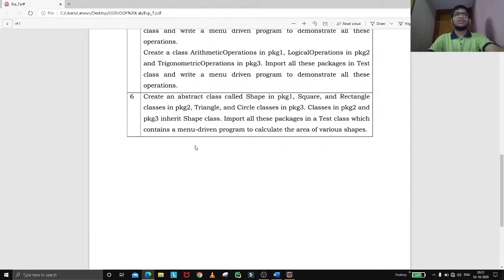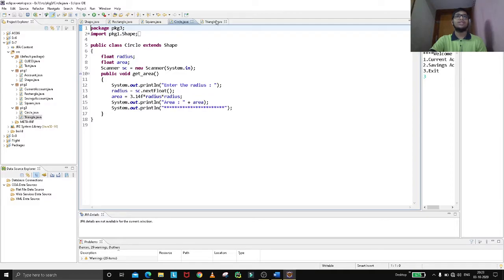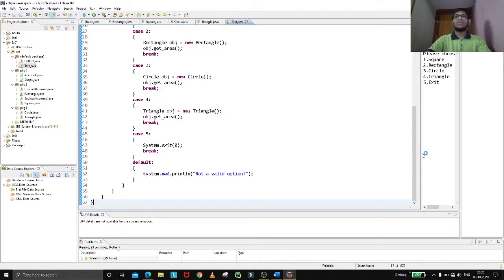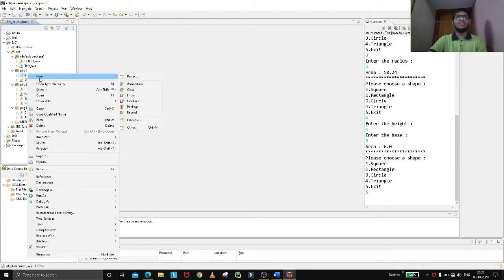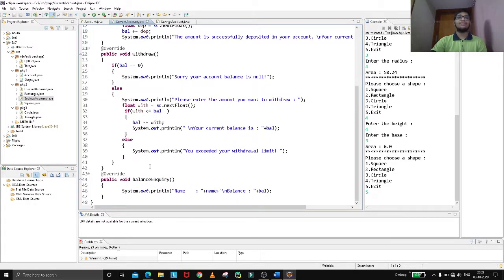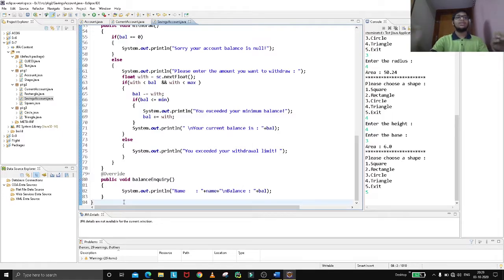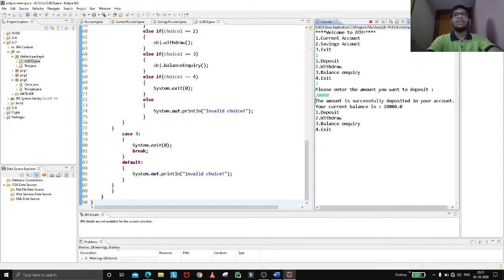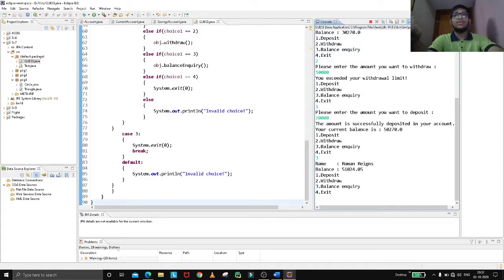Packages in JAVA